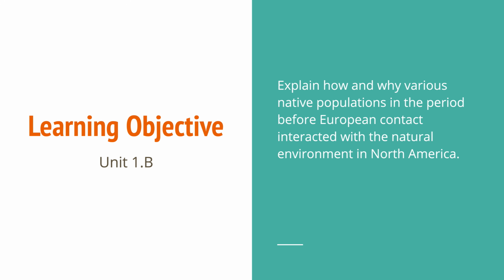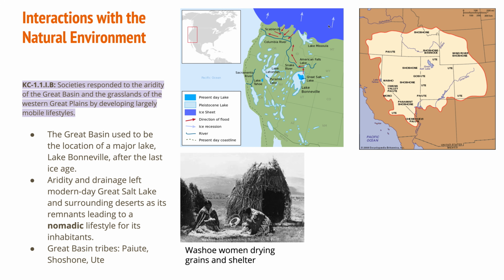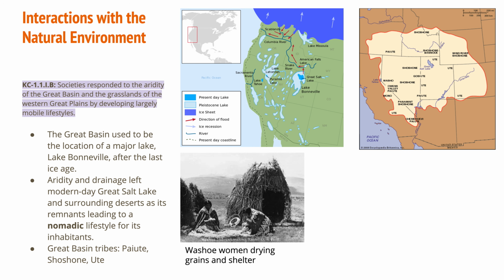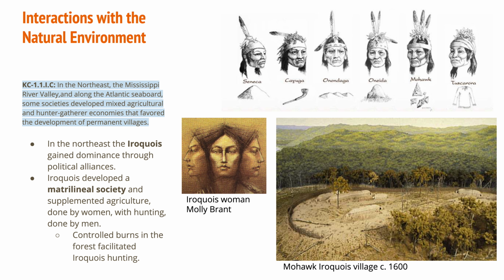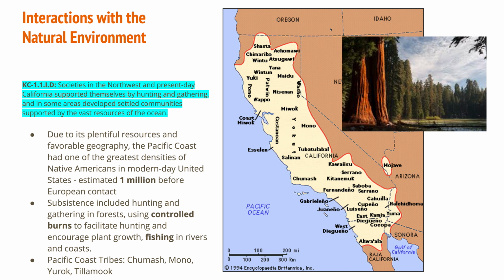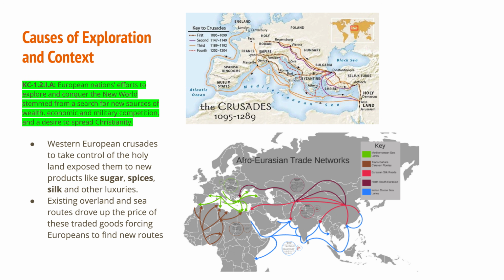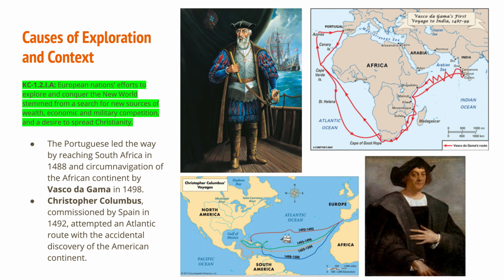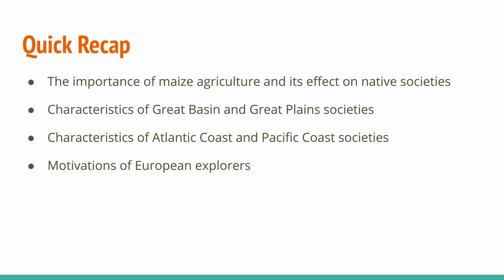#2 - 1.2 & 1.3 Native American Societies Before European Contact & European Exploration